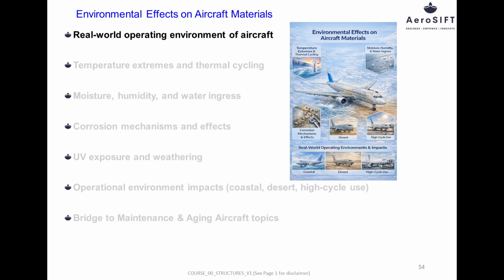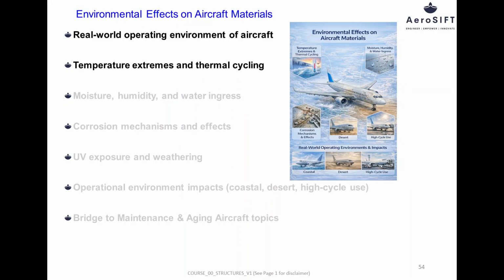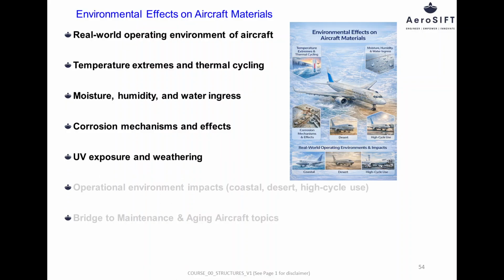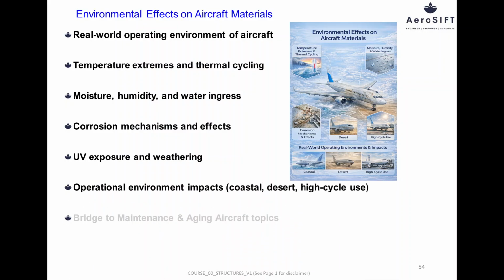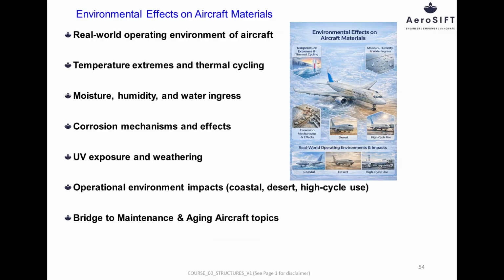Aircraft structures introduction M3 L7 Environmental Effects on Aircraft Materials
In this video, we examine how the real operating environment shapes aircraft material behavior and structural life. Aircraft experience extreme temperature swings, moisture exposure, salt spray, UV radiation, vibration, and repeated pressurization cycles—often all at once. Thermal cycling causes expansion and contraction that strains joints and coatings. Moisture drives corrosion in metals and weakens composite matrices and bondlines. Corrosion mechanisms such as pitting, galvanic attack, and stress-corrosion cracking can significantly reduce residual strength, especially when combined with fatigue. UV exposure degrades polymers and protective finishes, while coastal, desert, or high-cycle operations accelerate wear and aging. These environmental realities directly influence inspection intervals, corrosion control strategies, non-destructive testing requirements, and long-term structural maintenance planning.